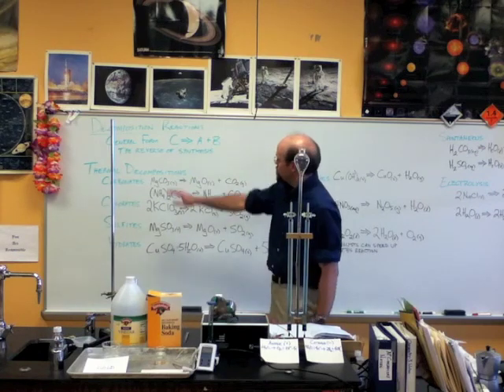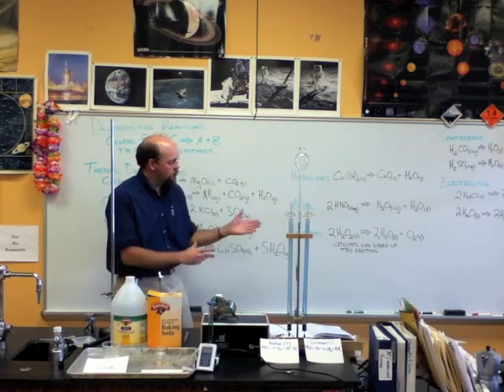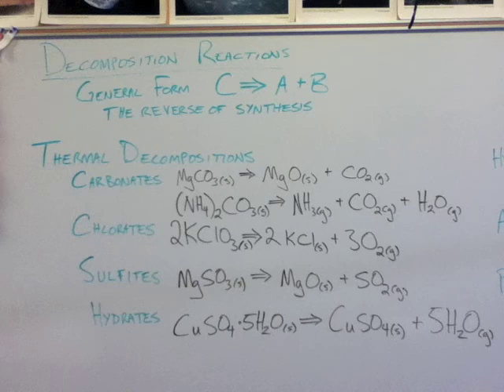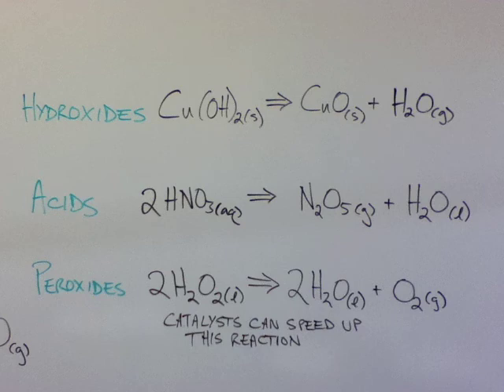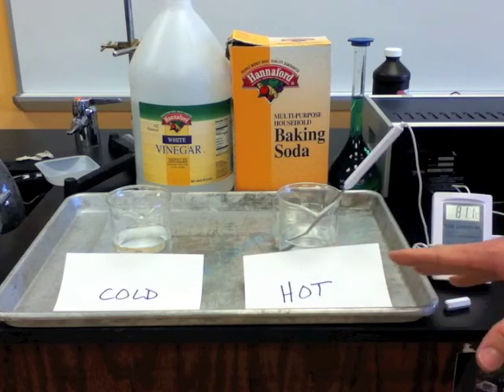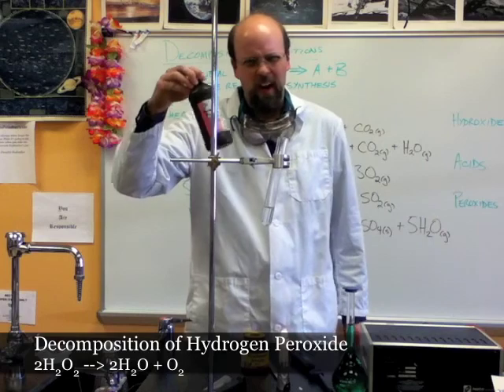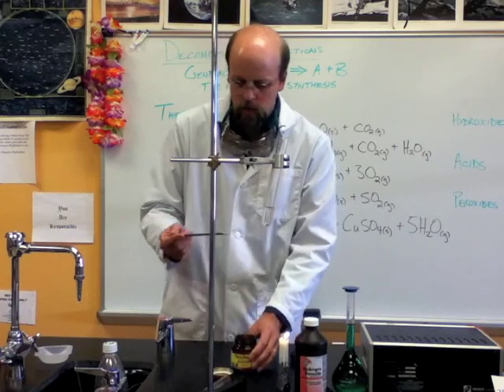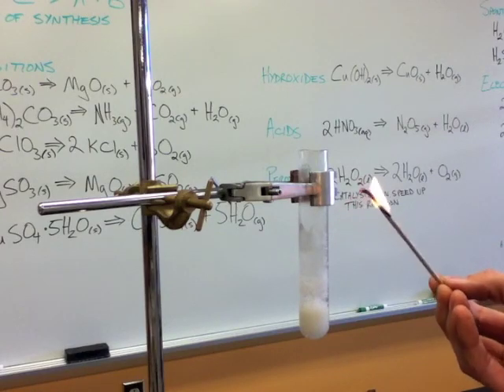Decomposition Reactions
This is the second video in a series of videos about descriptive chemistry. In this video Aaron Keller, Chemistry teacher, discusses decomposition reactions and then demonstrates two of them in order to make them a bit more real and less abstract. Your teacher may be able to provide you with practice exercises to help you to be able to correctly predict the products of reactions involving decomposition. Watch this video to get the idea and then do the exercises.